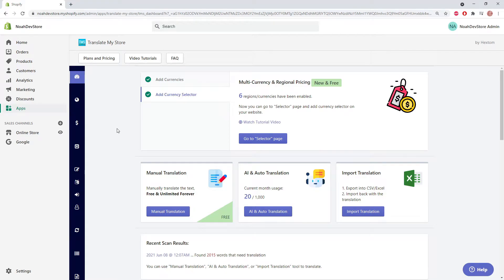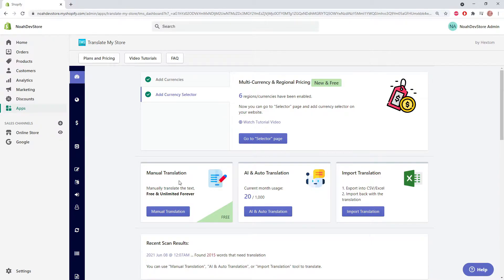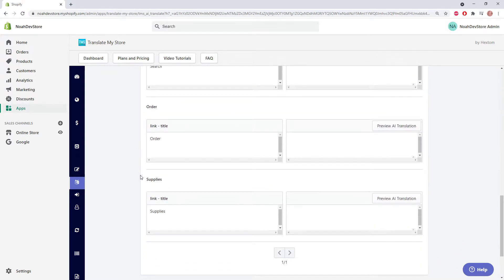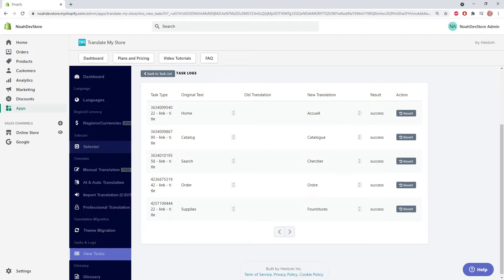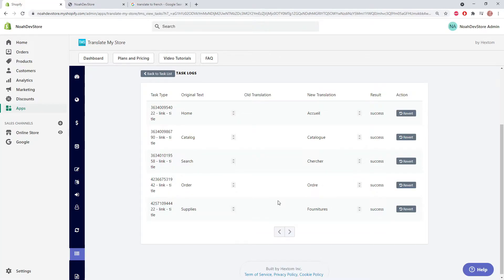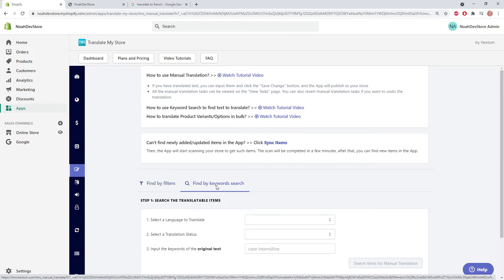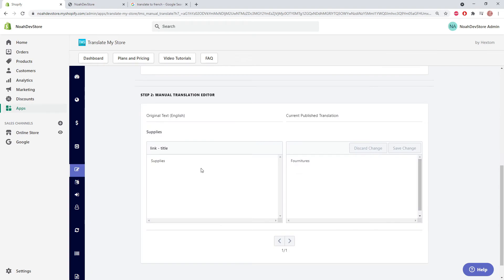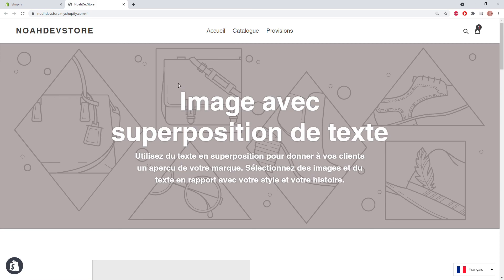Hextom: Translate & Currency (previously Translate My Store) - Edit AI Translation Results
Use "manual translation" feature in the App to edit and refund results of Auto translation.